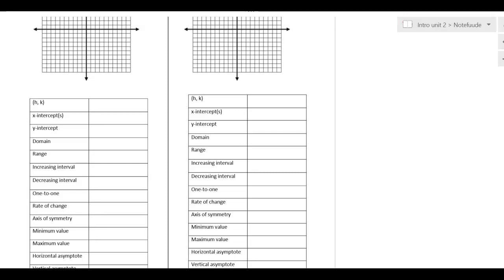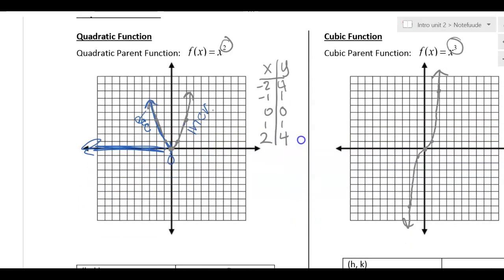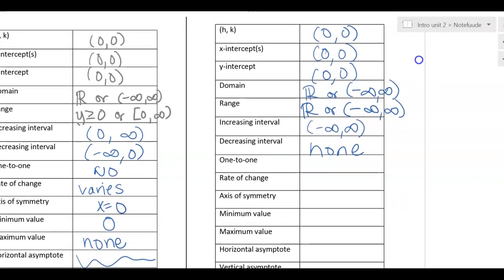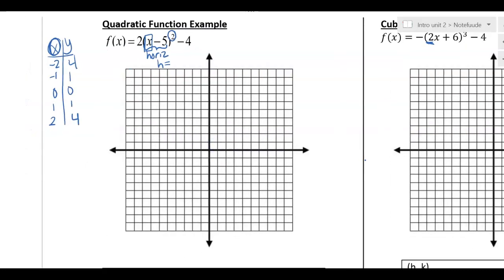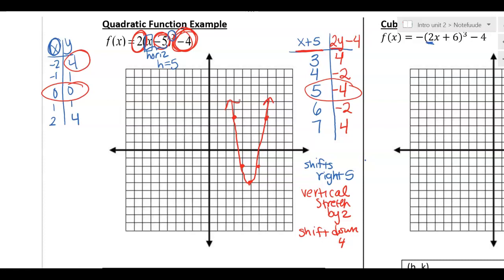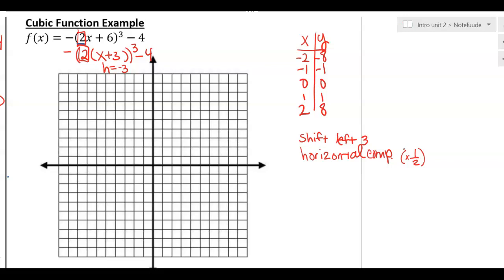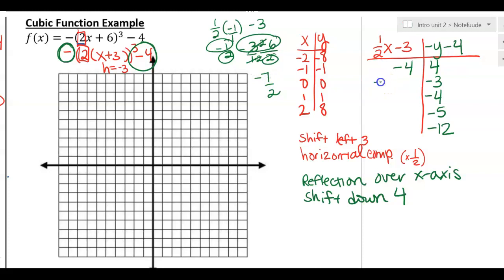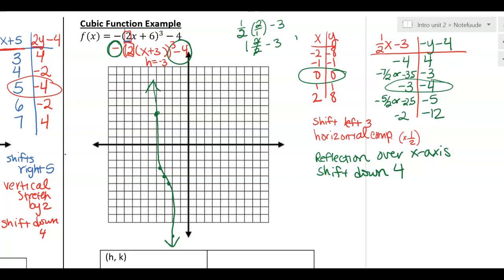graphing quadratic and cubic functions